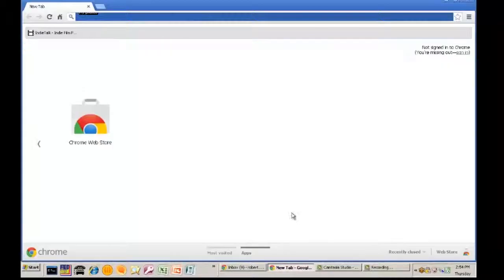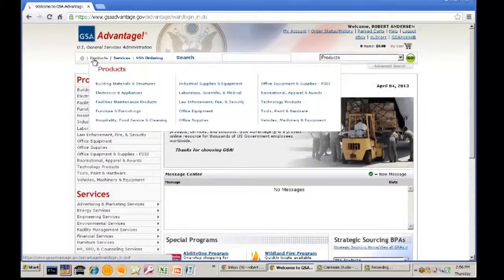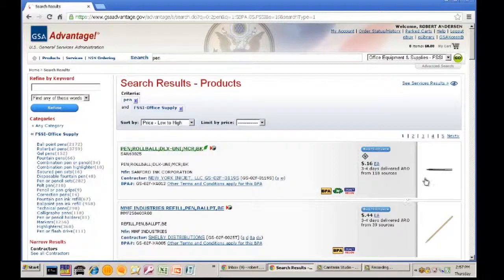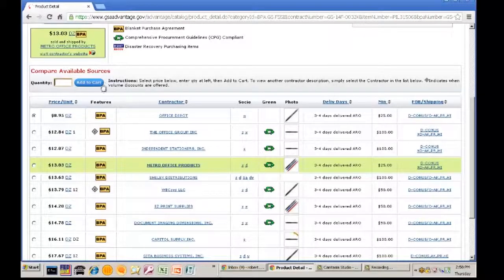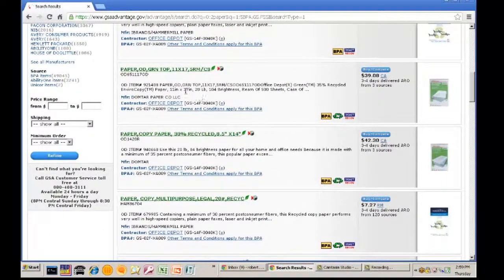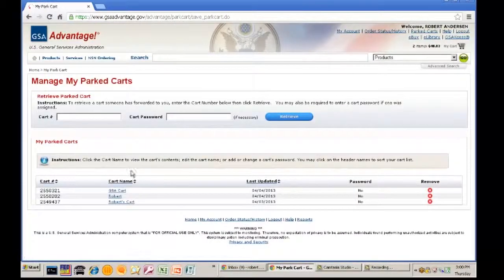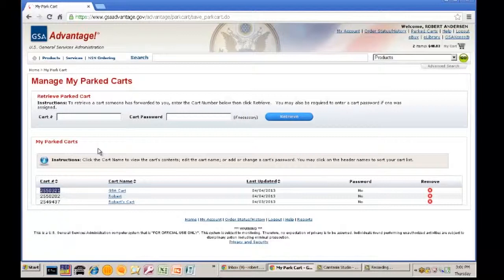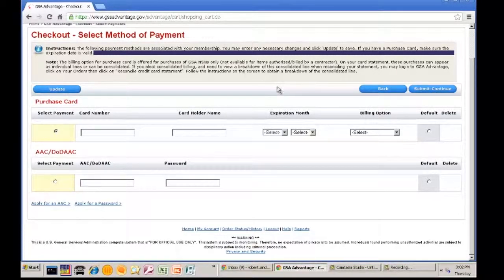FSSI OS2 Tutorial (4-26-13)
Screen capture tutorial showing how to order FSSI OS2 compliant office supplies

4-26-13
FSSI tutorial.mp4